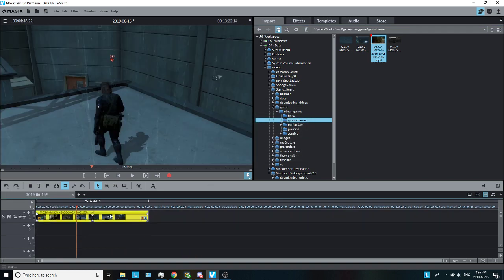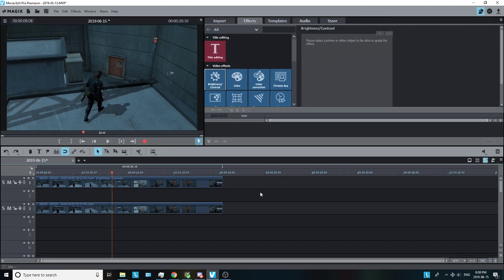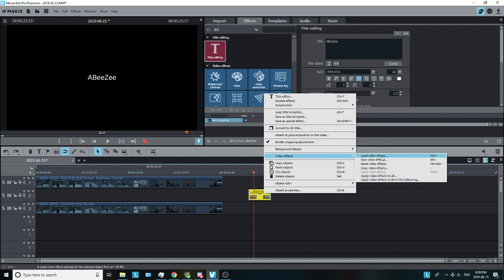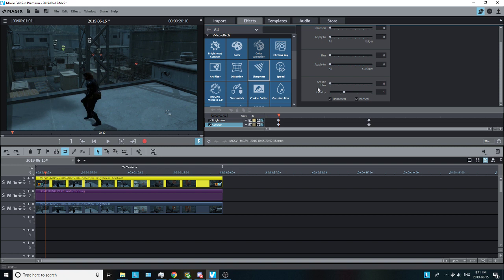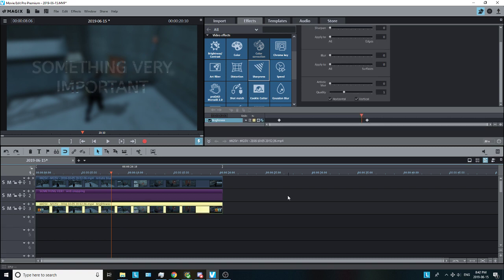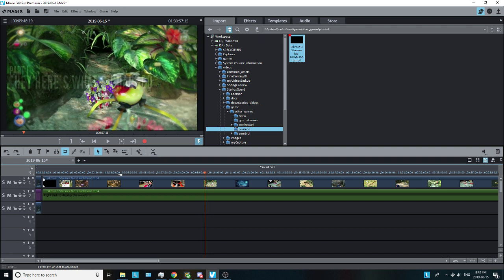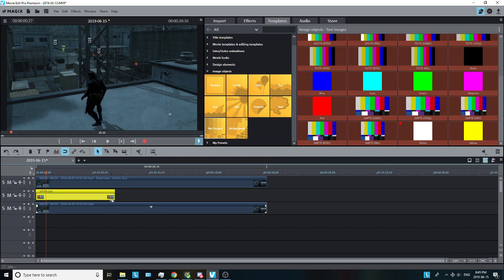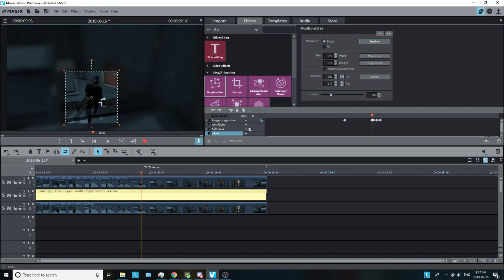how to do alphas with text - a tutorial for jacob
hello jac